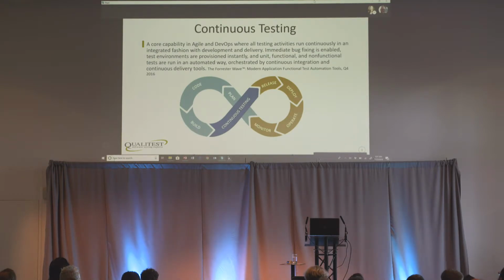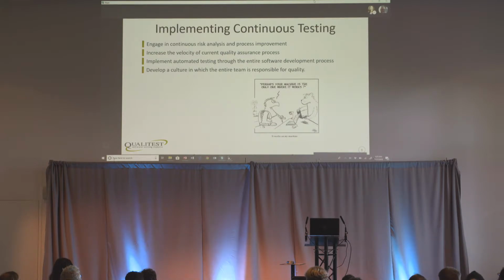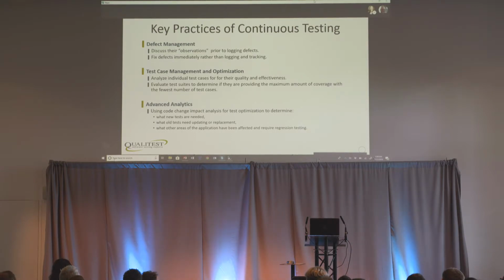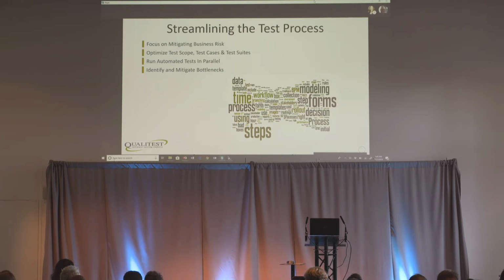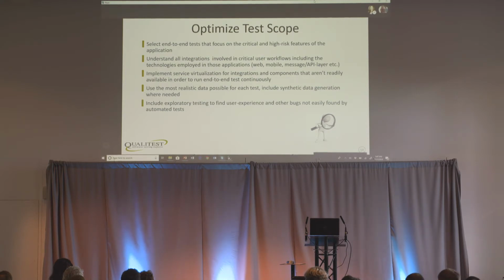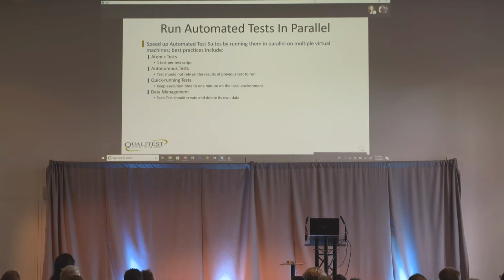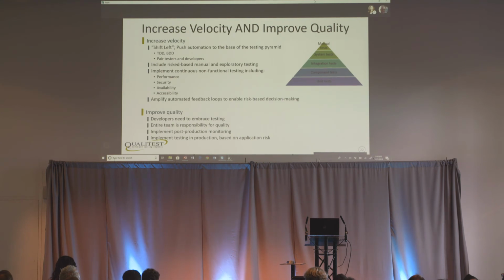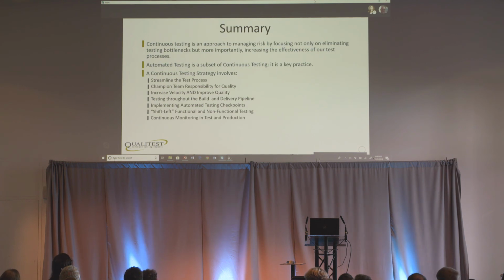Gerie Owen - Test Automation and Beyond: Implementing Continuous Testing Effectively